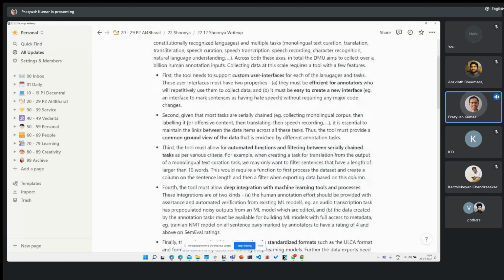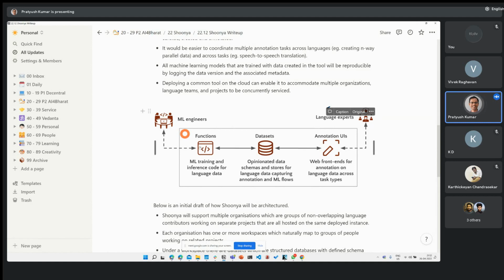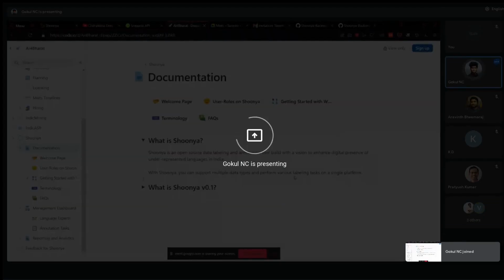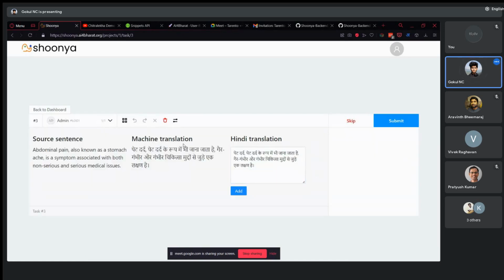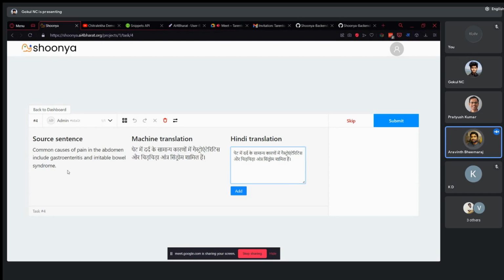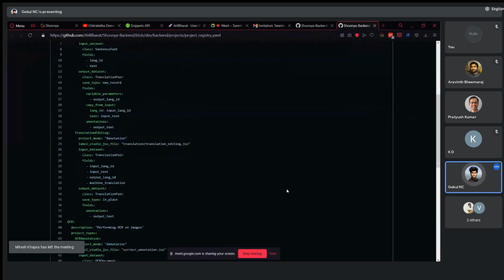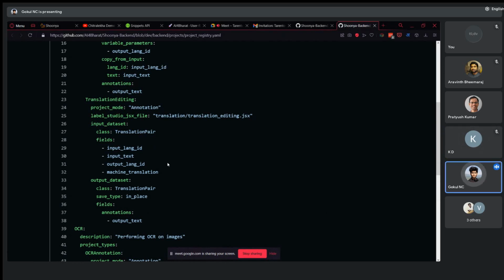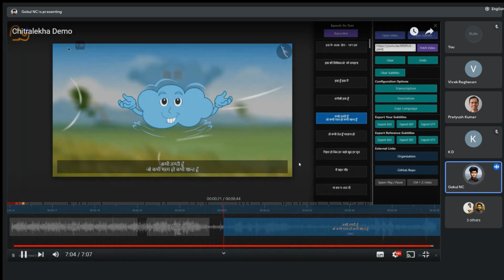Shoonya - Overview and Demo